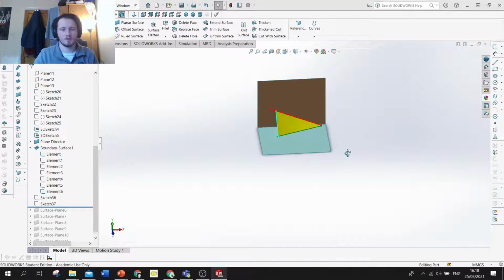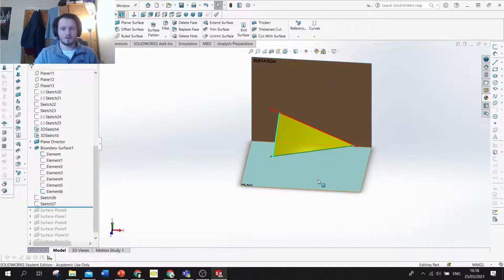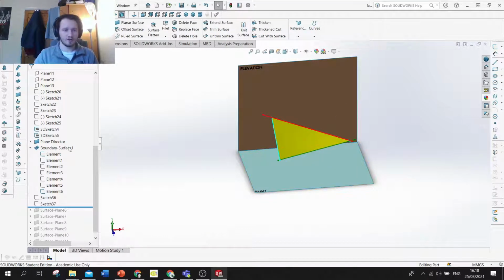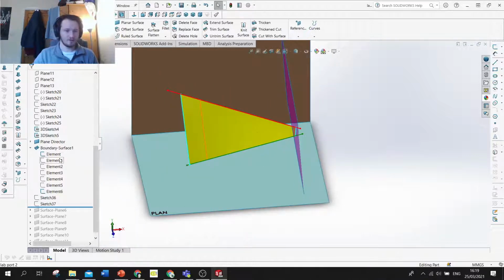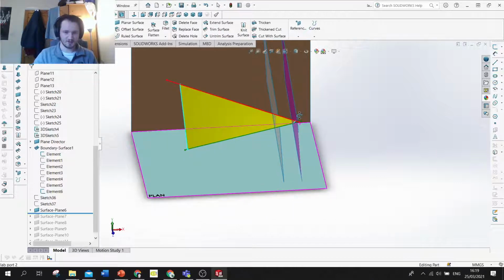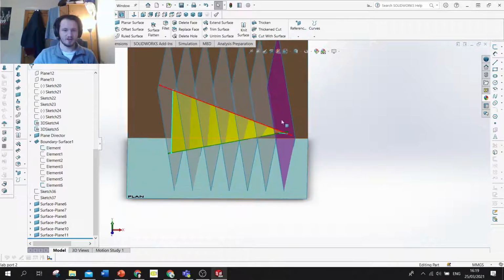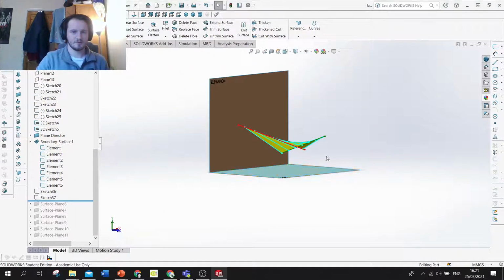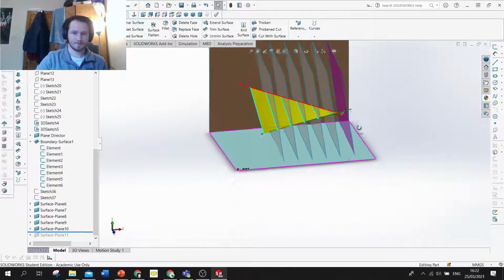PN4036 - Hyperbolic Paraboloid SolidWorks Model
This video shows the Elements of the Hyperbolic Paraboloid and how the Plane Director/Directrix has an affect on the elements.